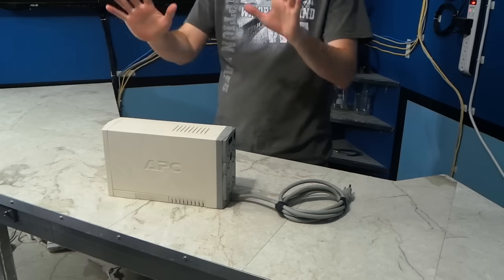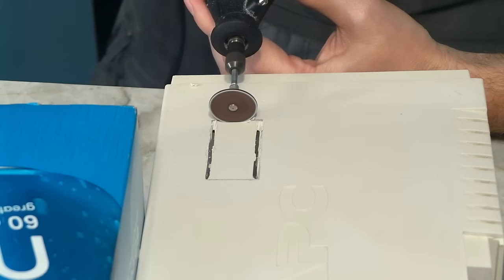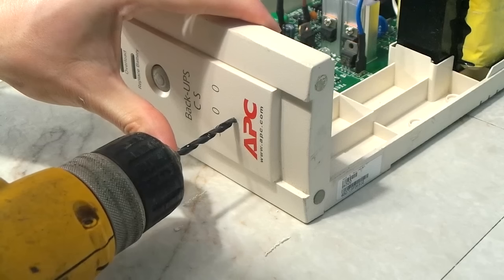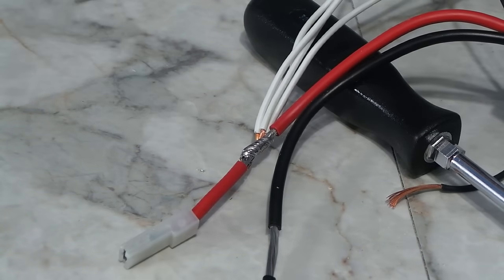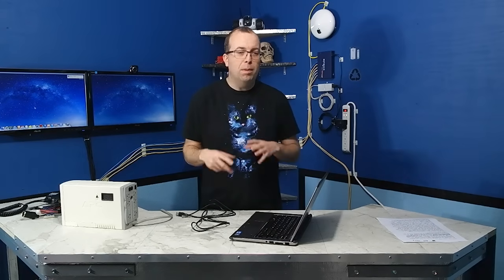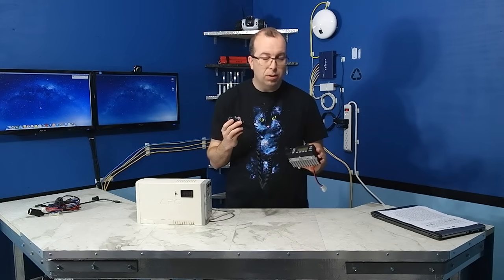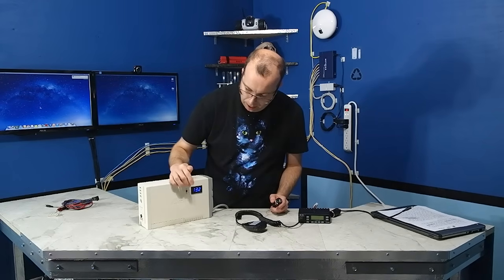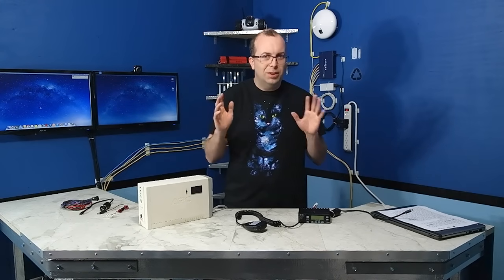Ultimate Battery Backup Hack/Mod.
In this episode, I take an APC battery backup and modify it to have 3 direct DC output jacks as well as an LED display with voltage readout. This gives me a power supply for my HAM radio as well as many other useful capabilities during a power outage.